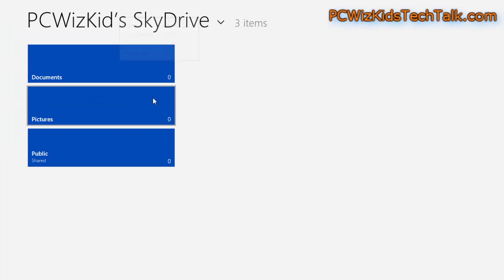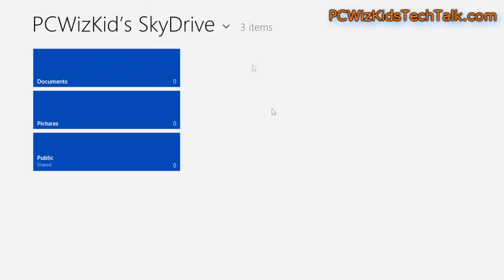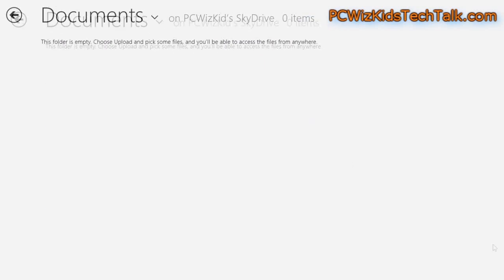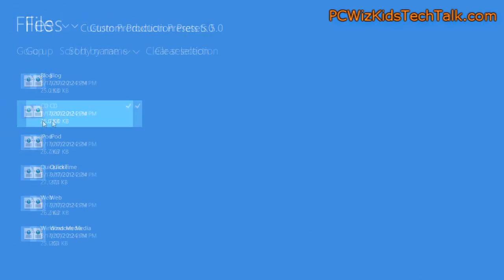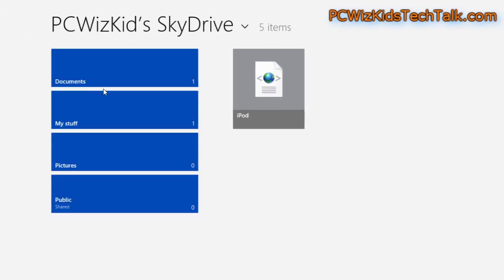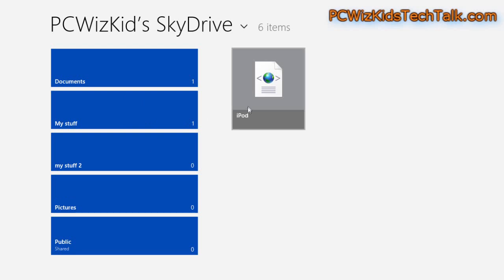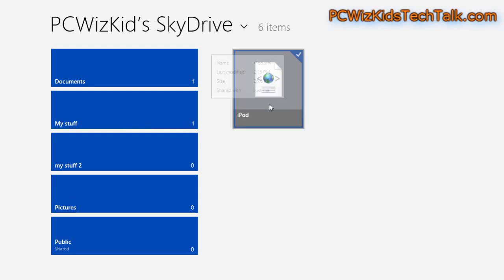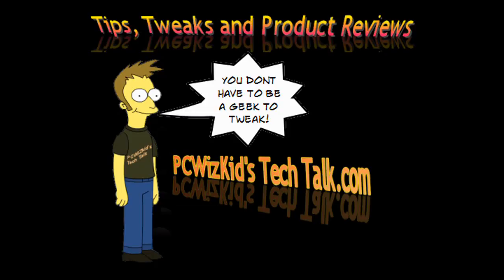Windows 8 OneDrive - How to use it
for upgrade pricing from Windows XP or 7 to Windows 8. So what do you think of the Windows 8 Skydrive App?